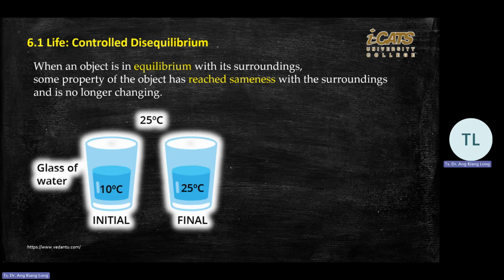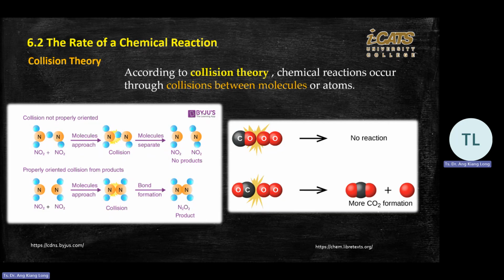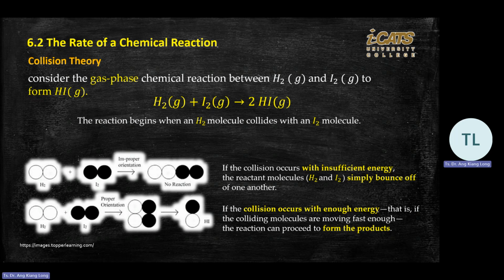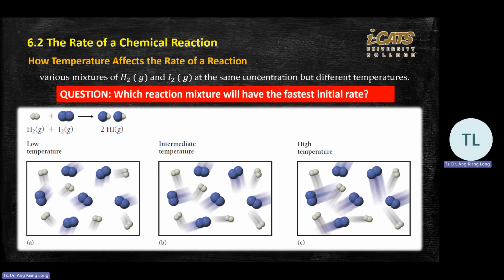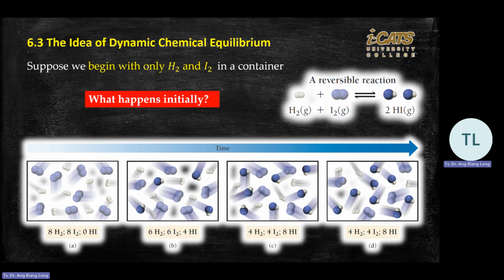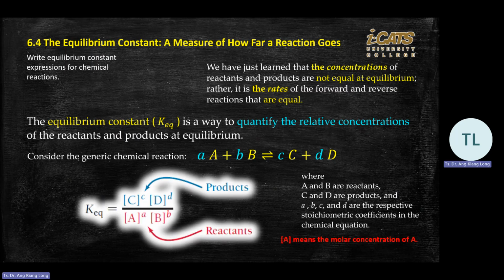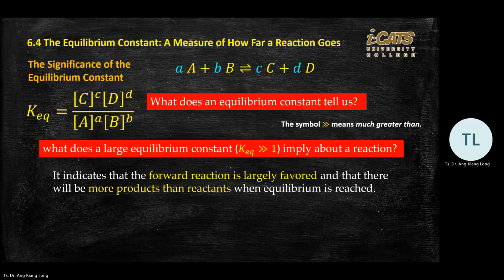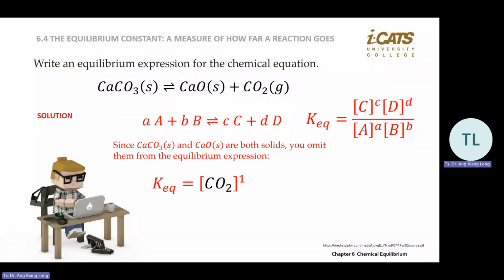Chapter 6 Chemical Equilibrium Part 1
-The Rate of a Chemical Reaction
-Chemical Equilibria
-Calculation of an Equilibrium Constant
-Disturbing a Reaction at Equilibrium: Le Châtelier’s Principlee